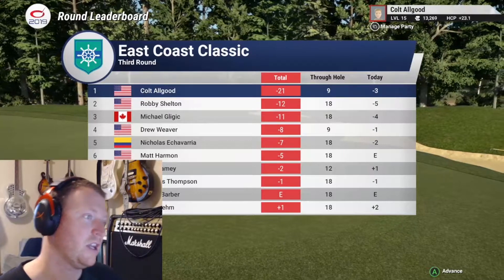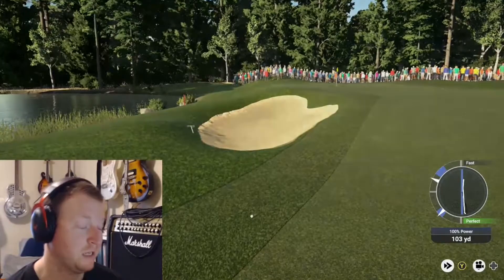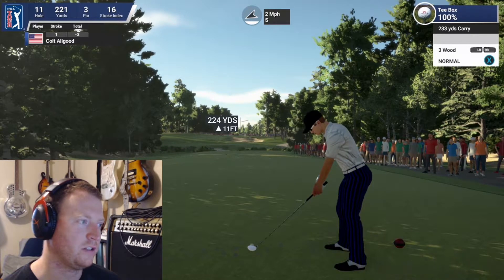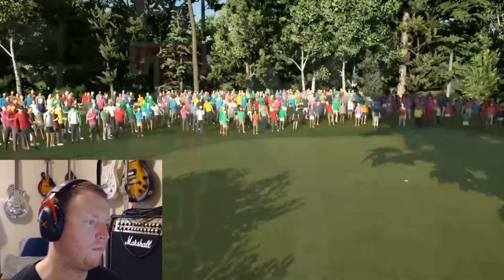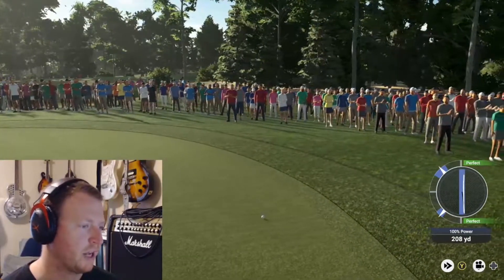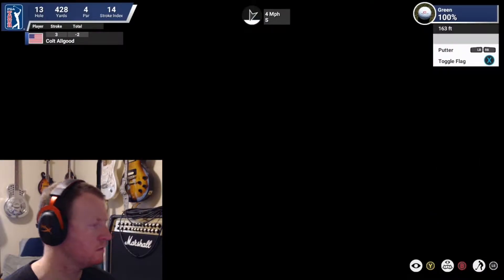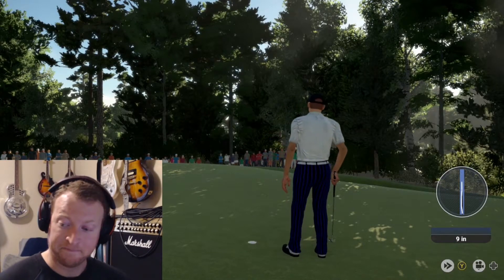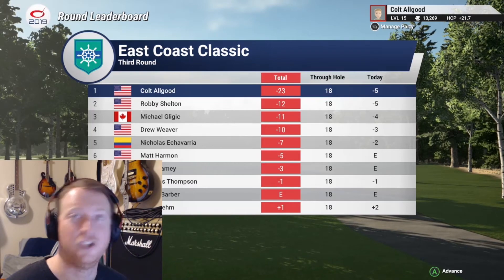Another Step Closer - The Golf Club 2019 - Career Mode - East Coast Classic Round 3 Back 9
Welcome back to the channel everyone! The Subourbonginger is cruising right along on his Road To The PGA Tour in The Golf Club 2019. This is the Back 9 of Round 3 of The East Coast Classic, and the young American is running away with the tournament at this point! All it takes is 2 more wins on the Web.com Tour, and he can automatically move up to the highest level in professional golf!!! Can he seal the deal, or will he crack under the pressure...???